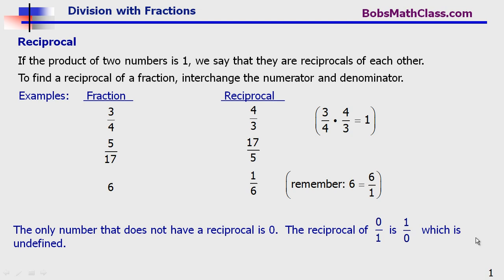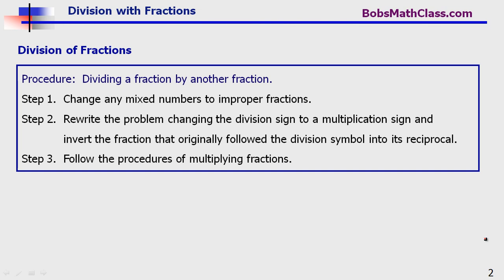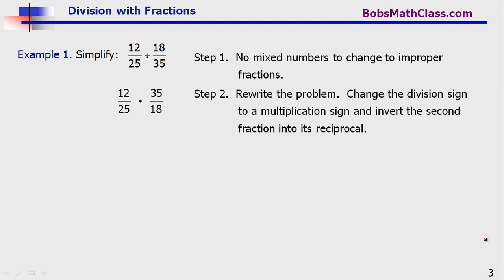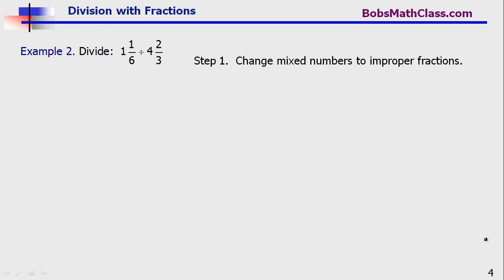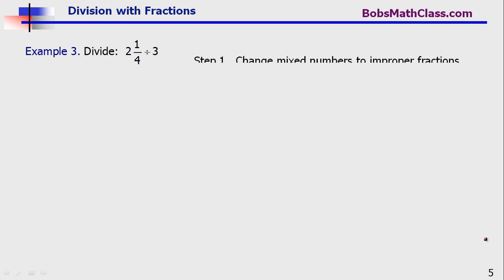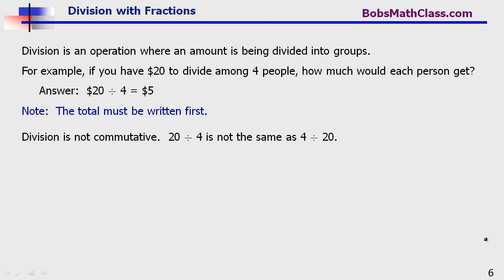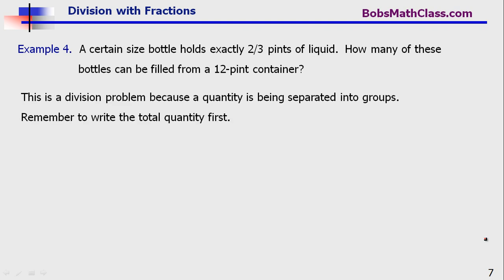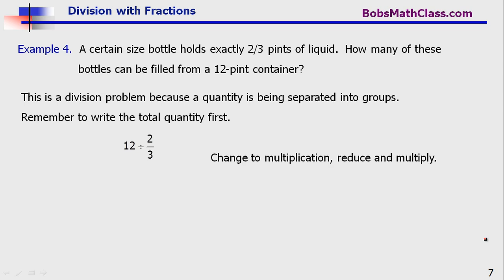5.2 division of fractions